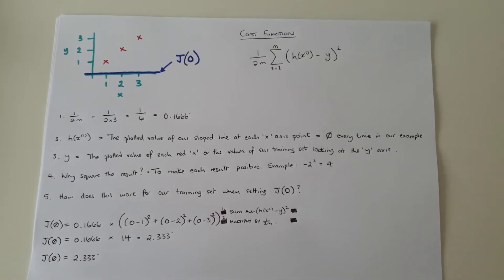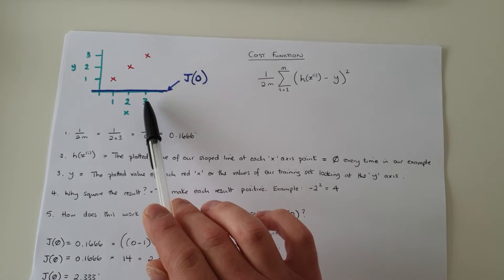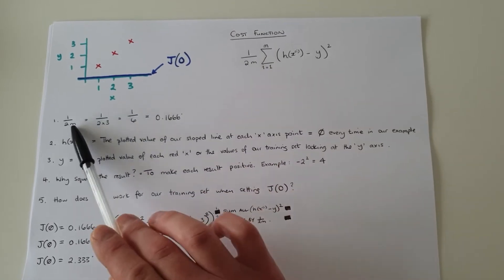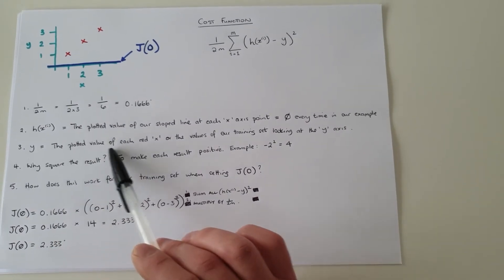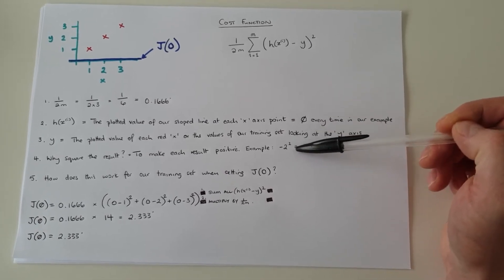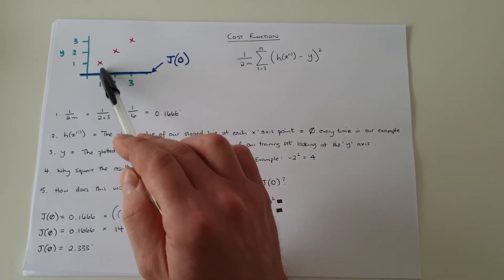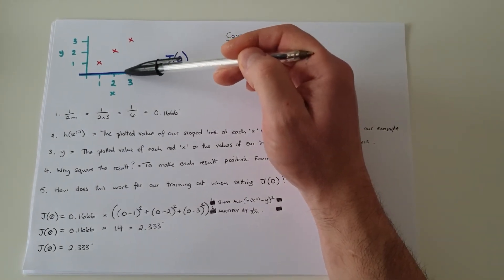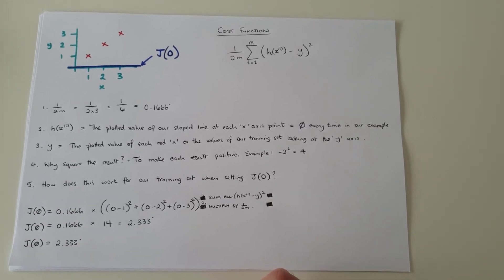Cost Function Intuition I - Coursera Machine Learning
Coursera Machine Learning Week 1 Cost Function Intuition I J(0) Answer and Explanation.